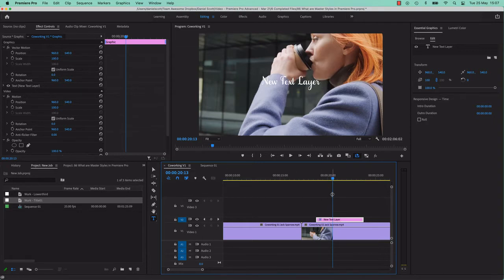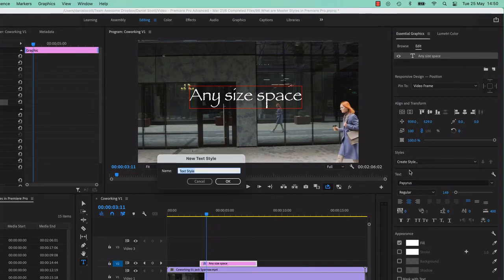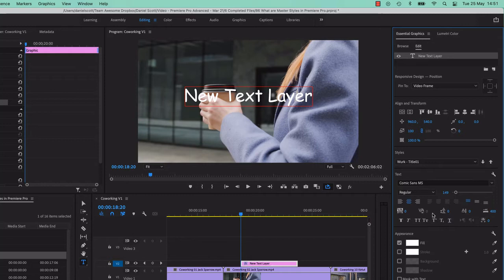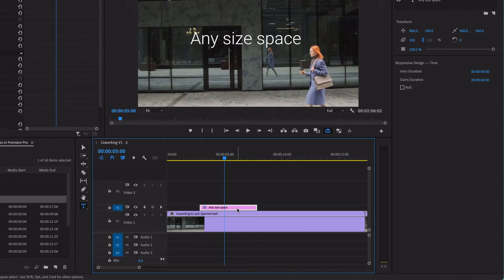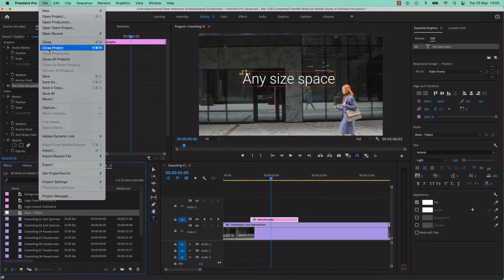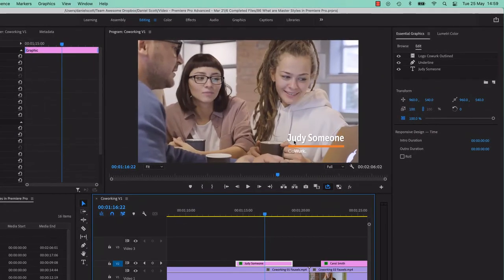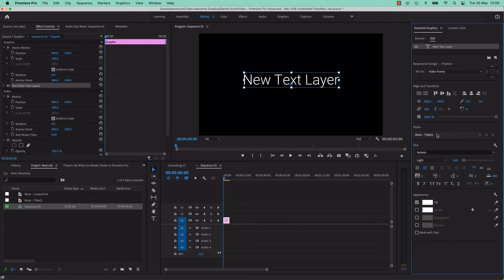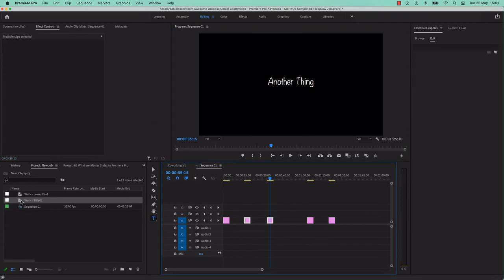086 What are Master Styles in Premiere Pro